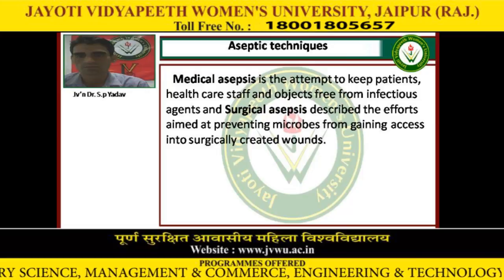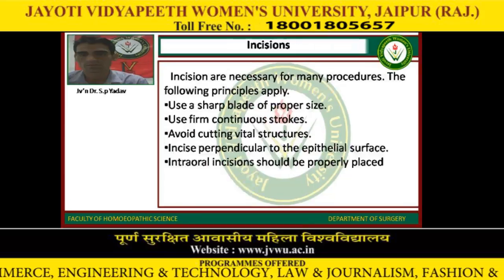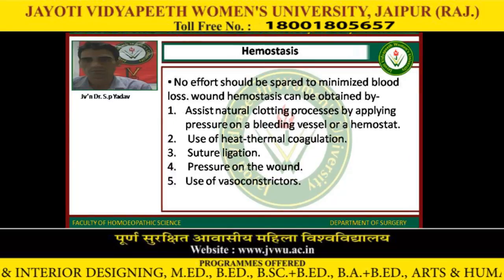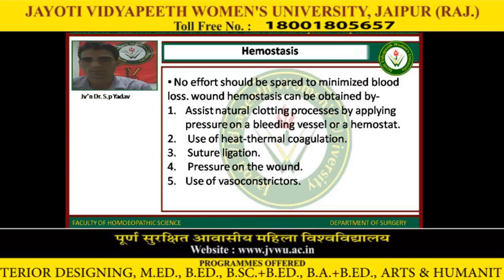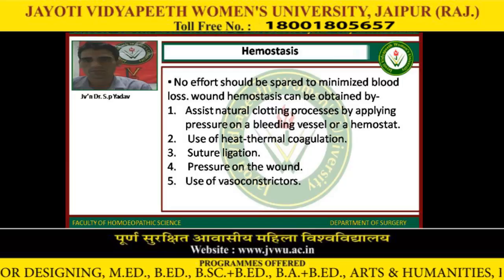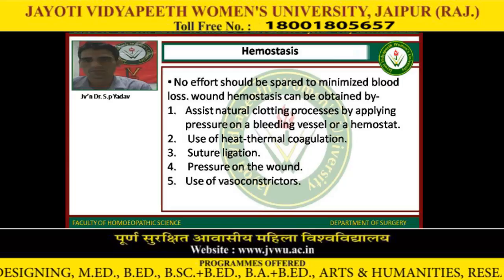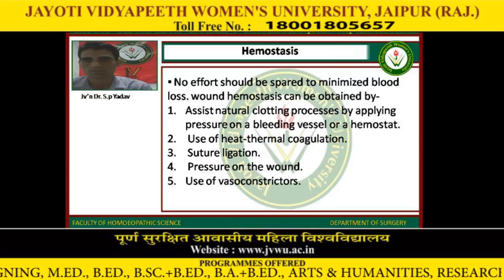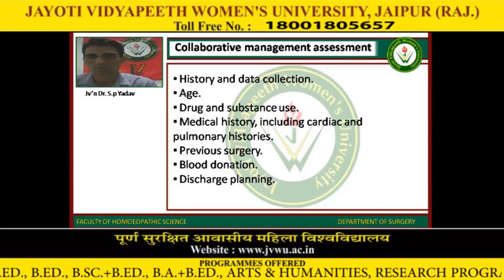Jayoti Vidyapeeth - Faculty of Homeopathic Science - Principle of Surgery